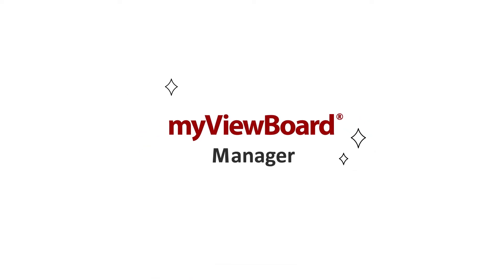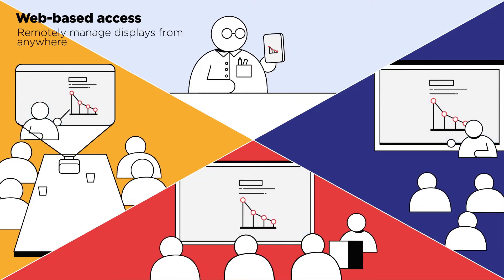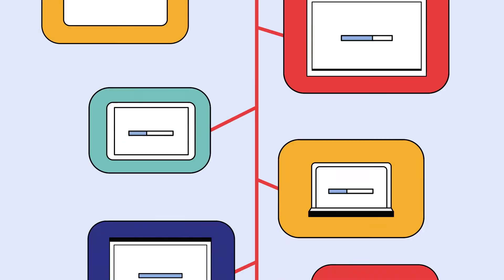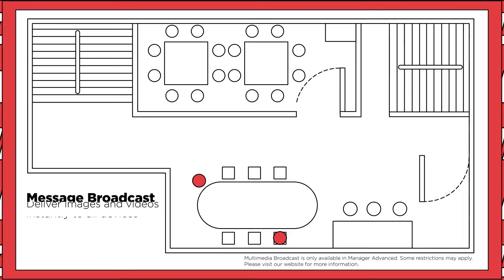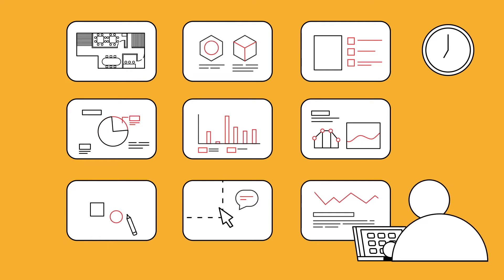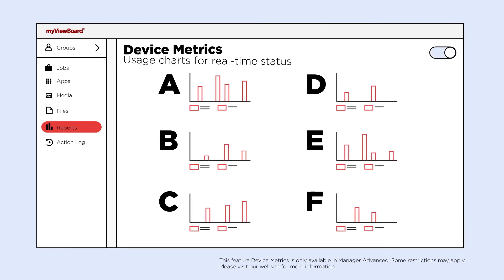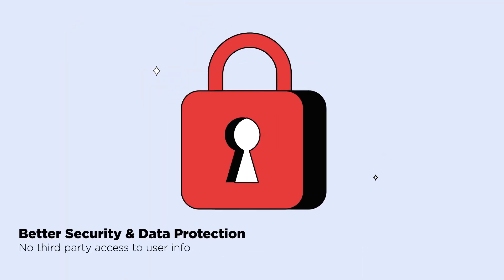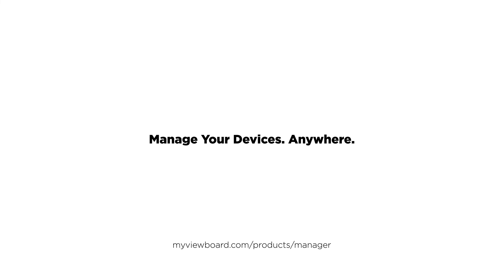myViewBoard Manager - Manager Your Device, Anywhere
No longer do you have to worry about common IT administration problems. myViewBoard Manager is a simple web-based platform that allows you to install apps, control devices remotely, broadcast notifications, and more. Work effortlessly and get everything you need in one single management solution.